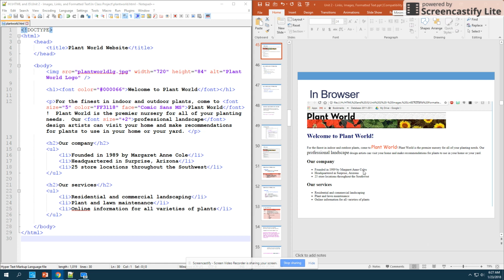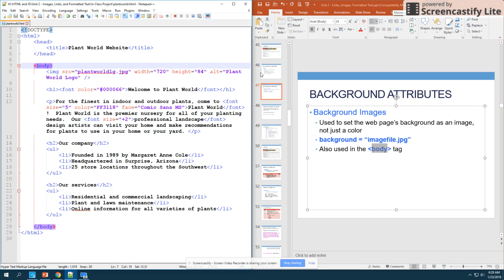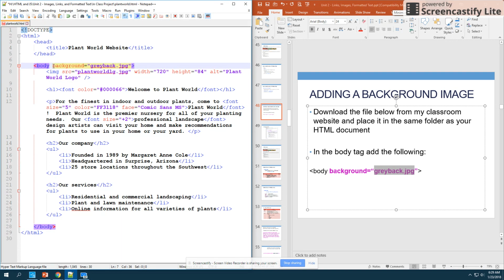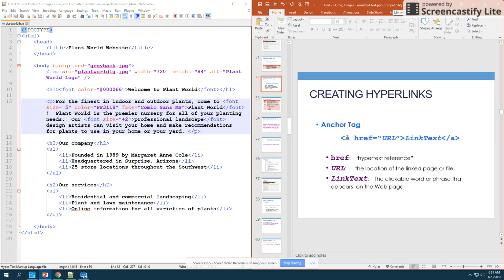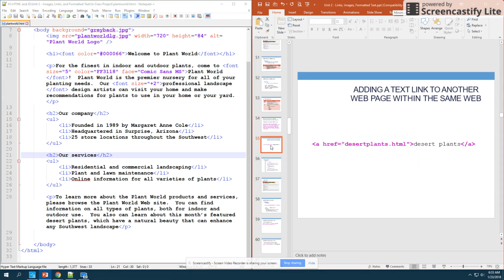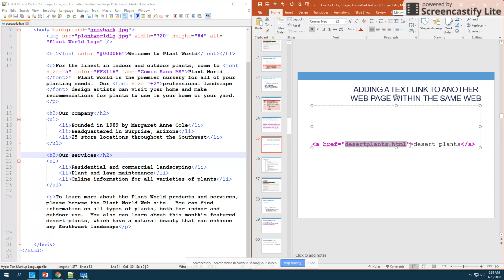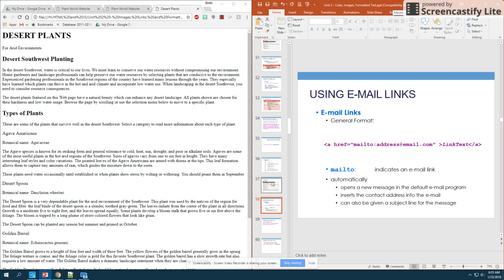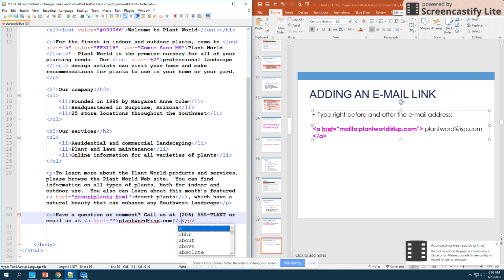U2L2CC - Background Image and Links (Part 1)